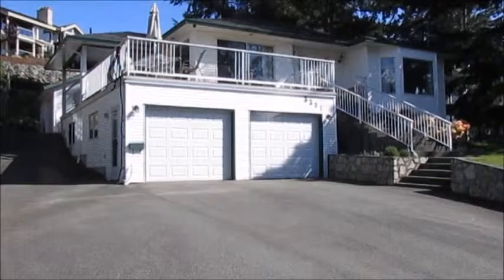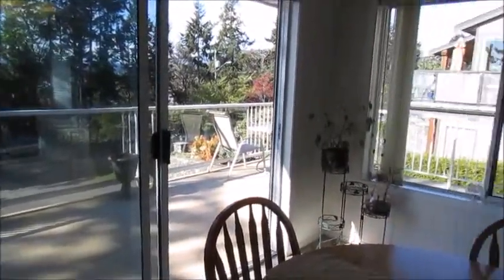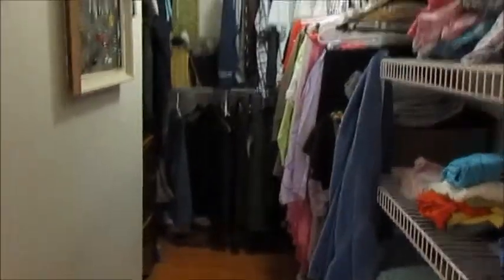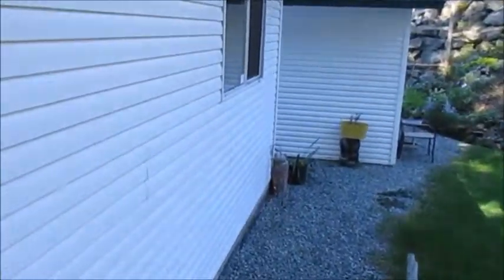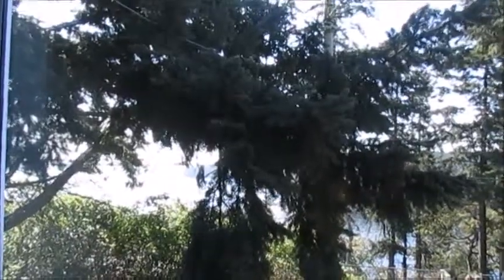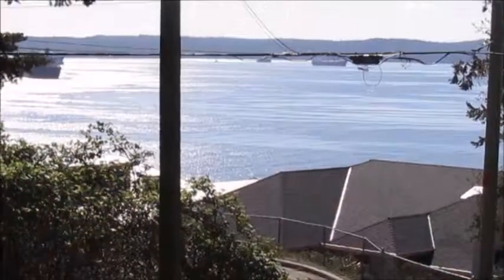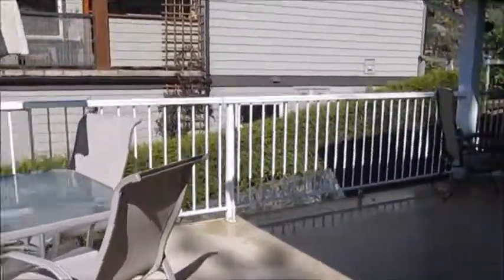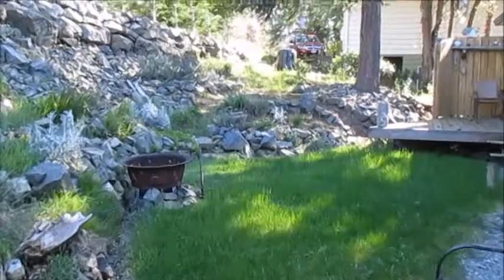3351 Stephenson Point Road - Video Tour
4 bedroom 2 bathroom home across from the ocean in Nanaimo, BC Canada.